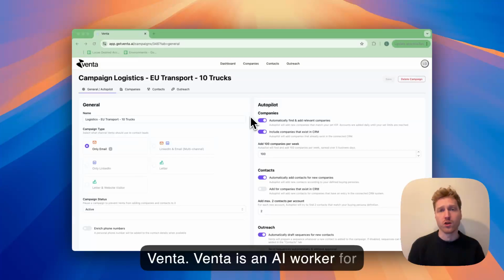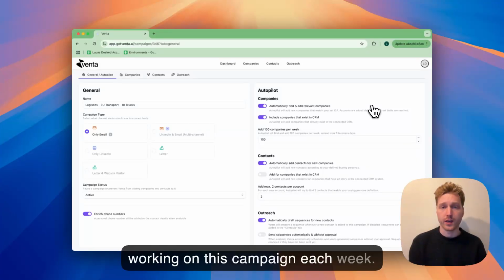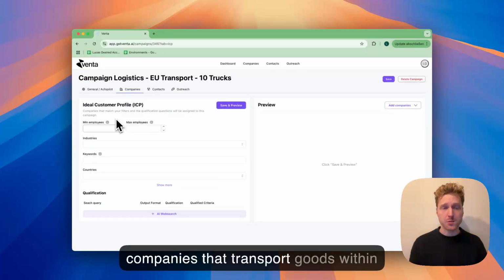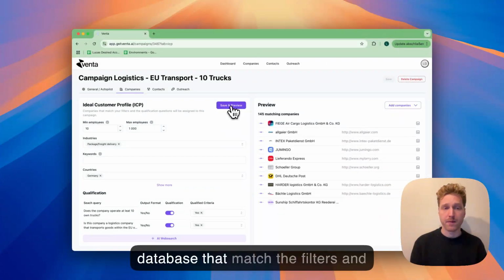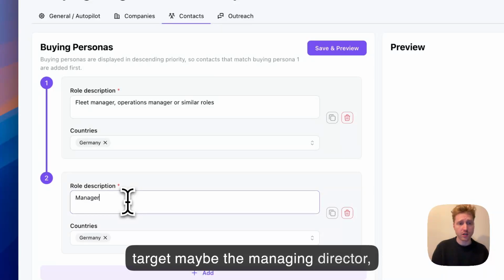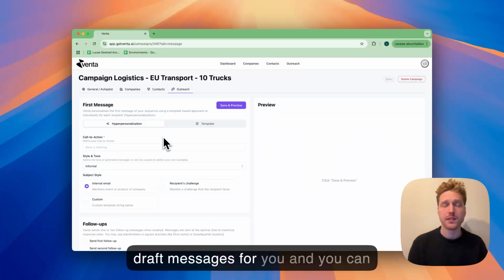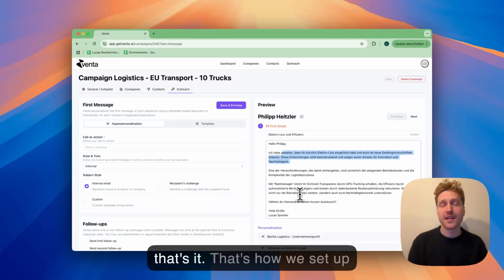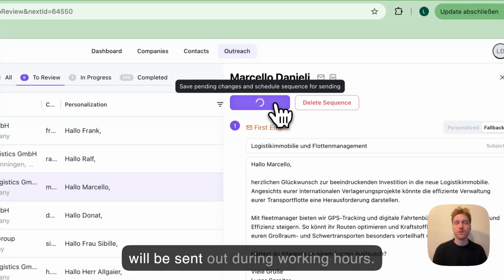Venta Demo - English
Venta is an AI worker that uses best-in-class data to find companies based on your criteria and that runs EU-compliant outreach. See in this demo:

- How you can define an outreach task for venta
- How to define and segment your ideal customers
- How to define your buying personas
- How to run automated outreach